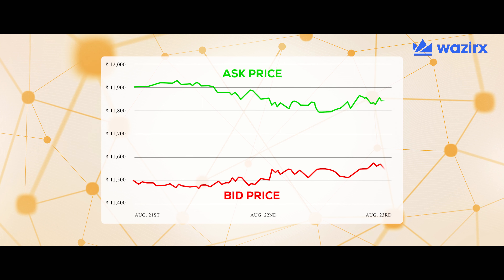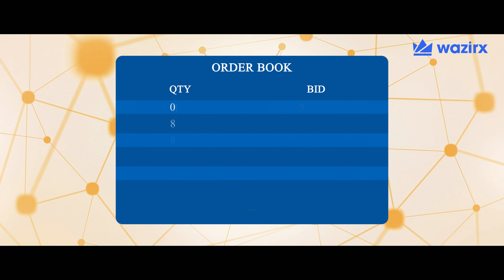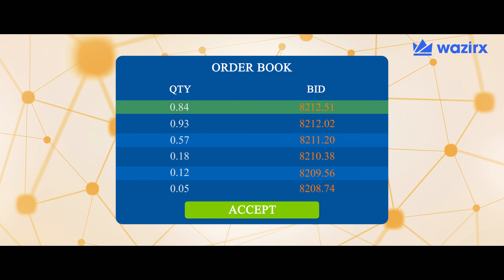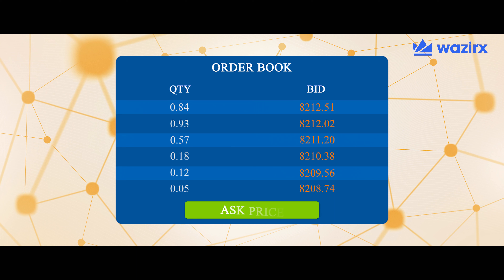What is Bid Price?| WazirX Crypto Guide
In this video we will understand what is a bid price. The bid price is the highest price that a particular buyer is willing to pay for a specific product or service. In the context of financial markets, it is the value buyers offer for an asset, such as a commodity, security, or cryptocurrency.

Cryptocurrency is unregulated digital currency, not a legal tender and subject to market risks. The information provided in this section doesn't represent any investment advice or WazirX's official position.